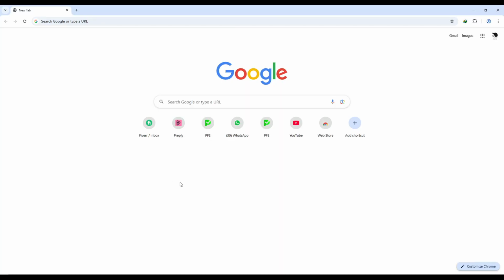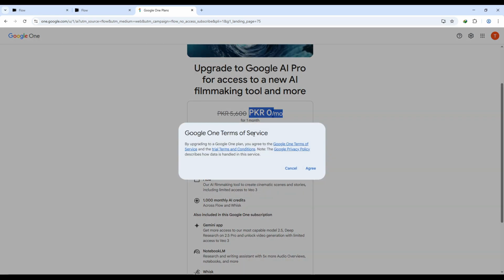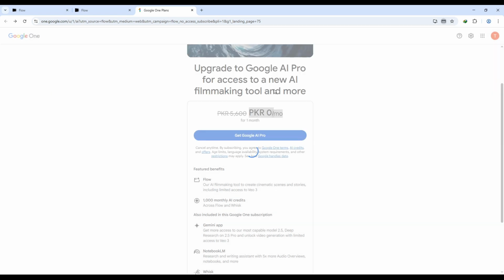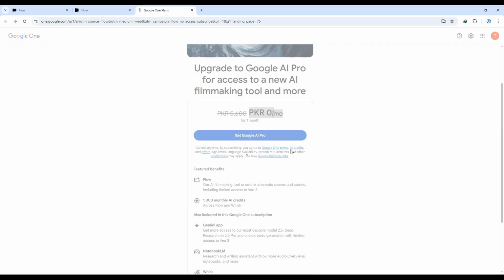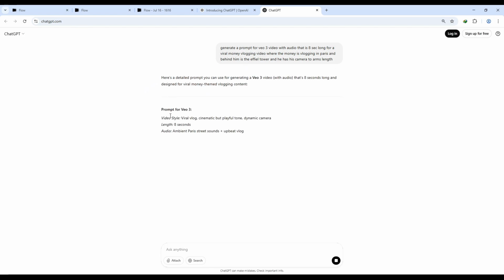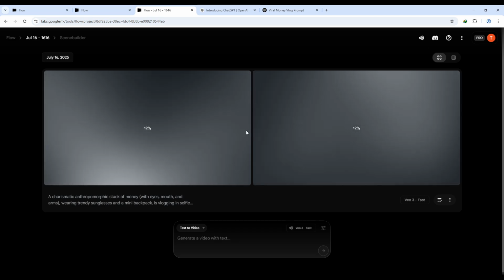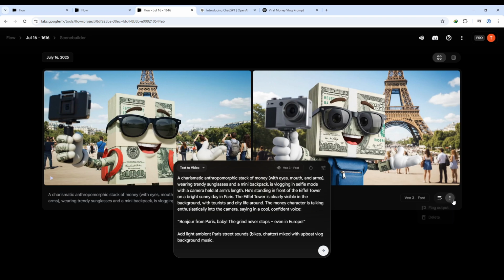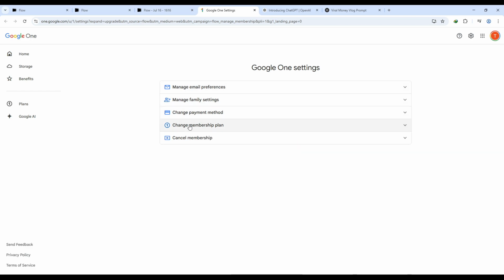How to Use Veo 3 & Gemini Pro for FREE | Tutorial Step By Step | 100% Working New Method (2025)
How To Use Google VEO 3 for Free | Google VEO 3 Tutorial Step By Step | Make Money With Google VEO 3

Learn how to use Google VEO 3 for free with this step-by-step tutorial. Master the tools and techniques to optimize your content and boost your online visibility.

This video covers: how to use veo 3 for free, veo 3 unlimited credits, how to get veo 3 for free, veo 3 free in pakistan, veo 3 without credit card, google veo 3 free, veo 3 student free, veo 3 tutorial, google veo 3.

The method shown is working at the time of this video’s release. If in the future this method stops working, you may need to purchase the official Pro version, which is not very expensive.
We do not promote piracy or illegal use of any tools or software. Please use this information responsibly and respect the terms and services of the original platform.